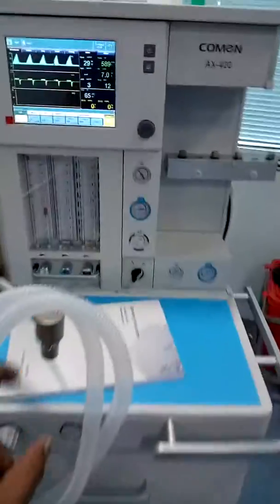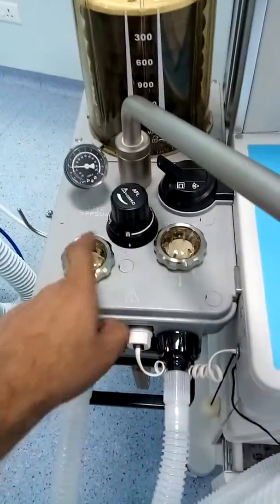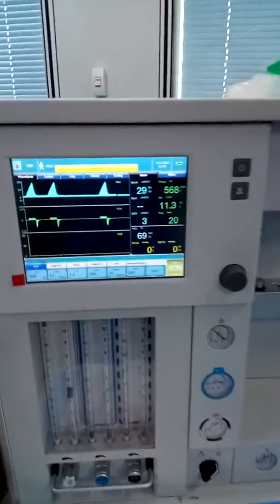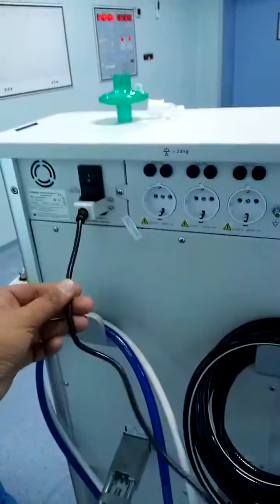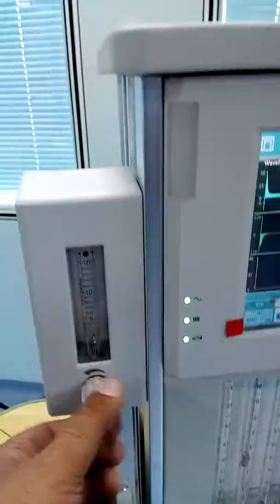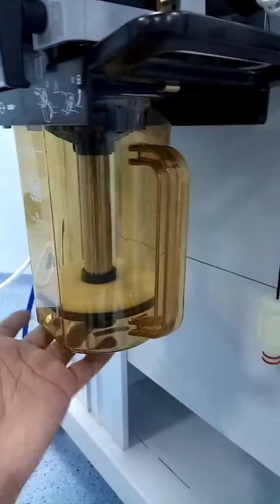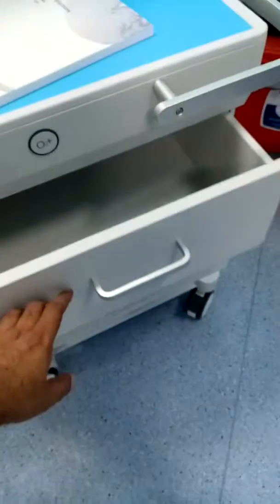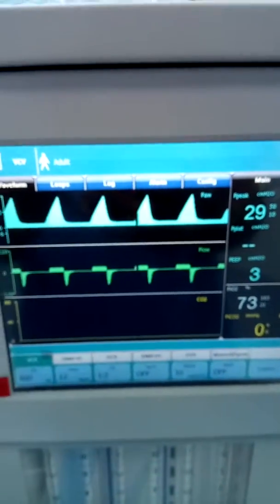Hospitalsstore.com, Comen,AX400 Aneasthesia workstation Demo part1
This is Demo video of AX400 Anesthesia workstation by Comen . Part1